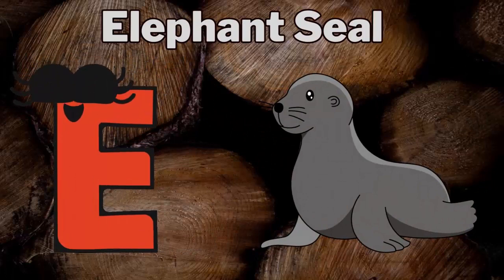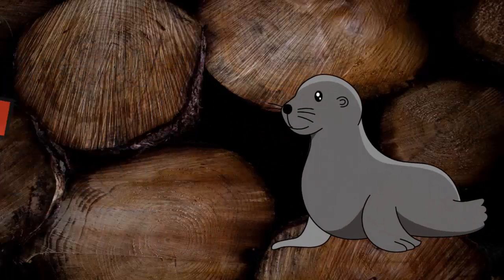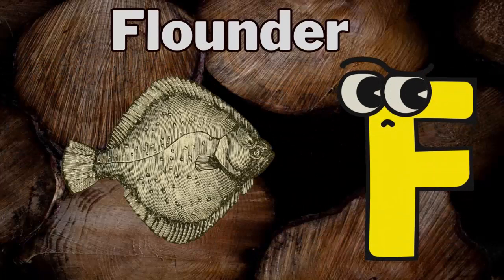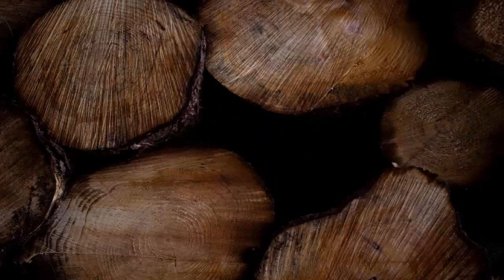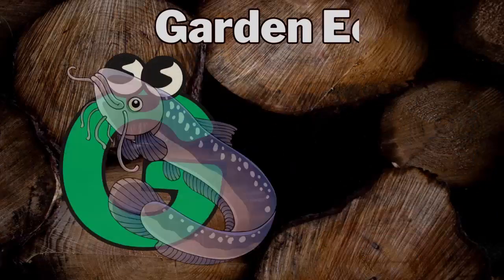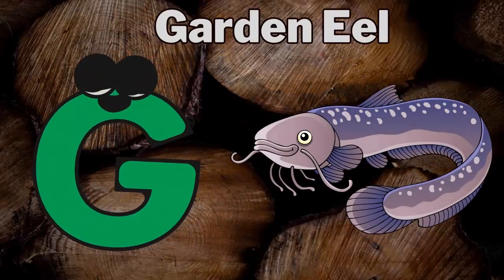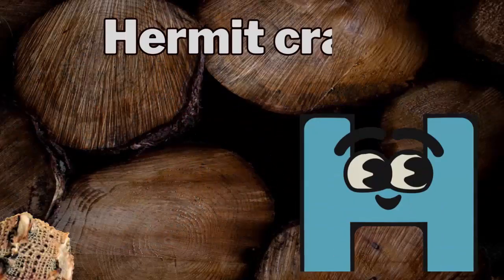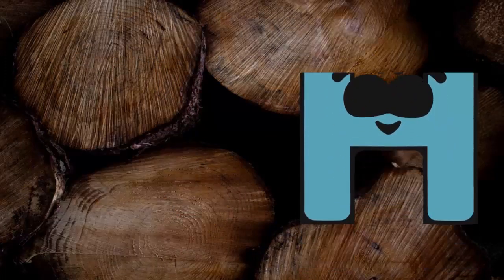ABC Song | Sea Animals ABC Song | Phonics for Kids, Learn ABC, Baby Alphabet Letters